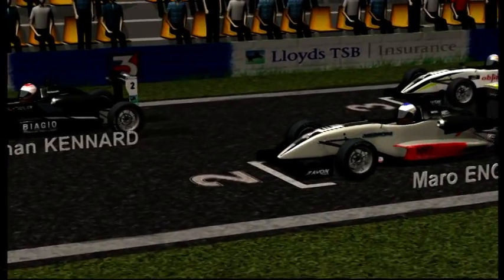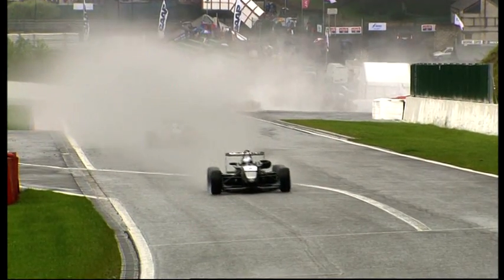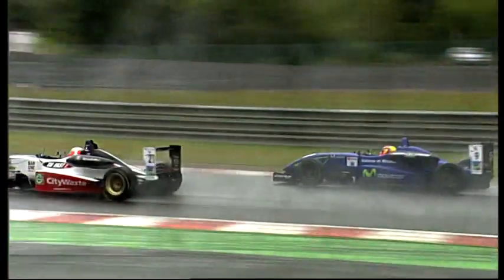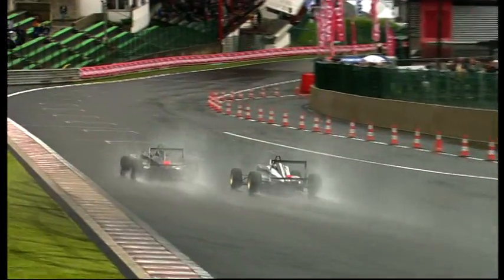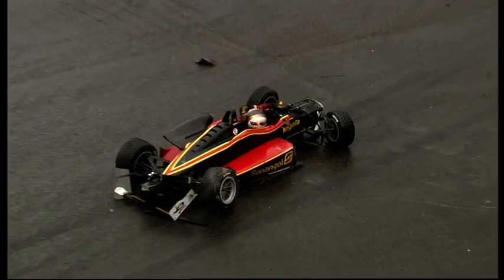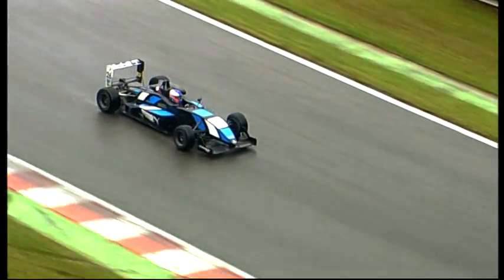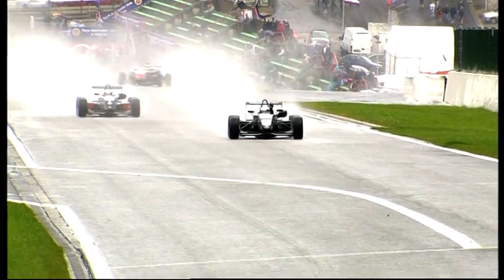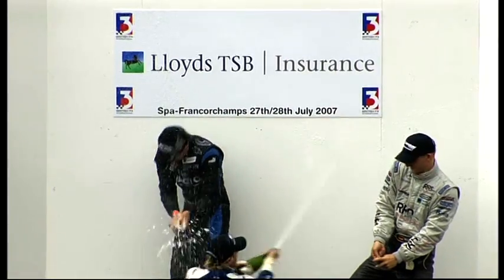2008 British F3 International - Round 3, Race 14 SPA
Event management and team coordination for the stars of tomorrow series. SRO still manages the series today. If you want to know more about our services